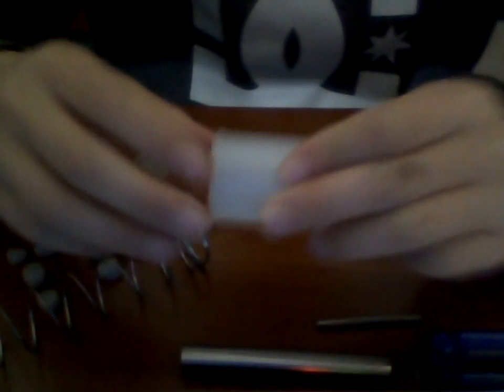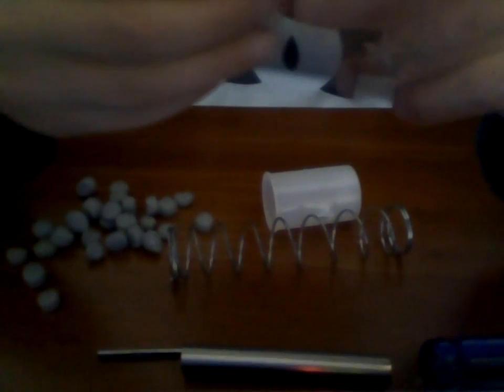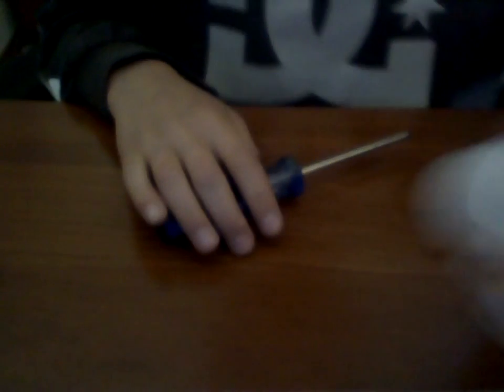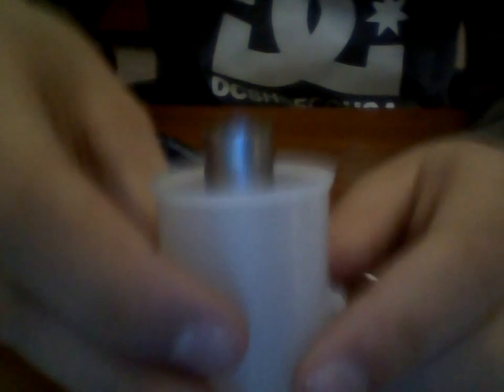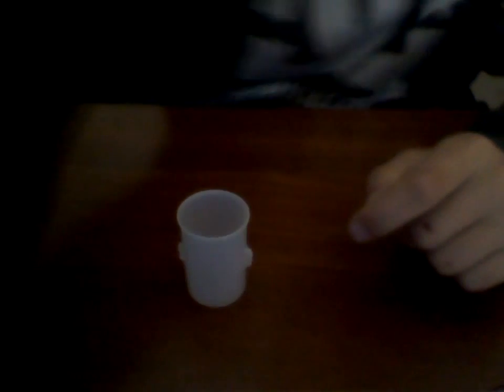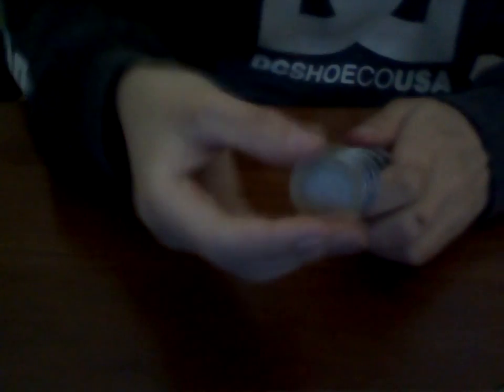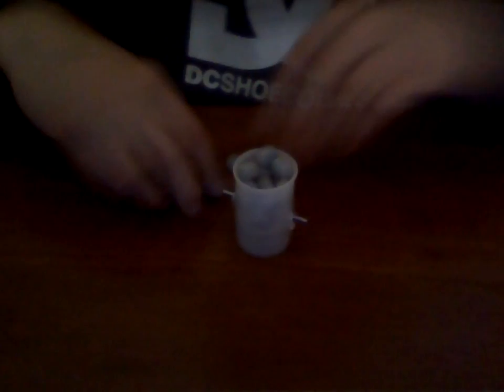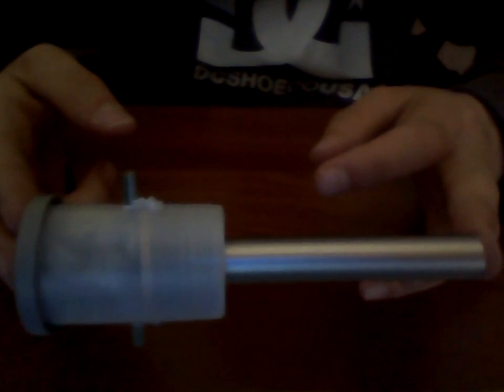How To Make A NERF Film Canister Grenade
this can be used with really any projectile...
like bbs, cut up nerf darts, anything that fits in the canister really.
i also might make a launcher.